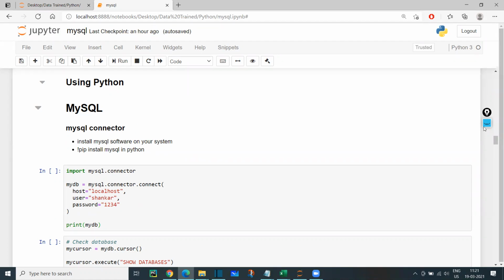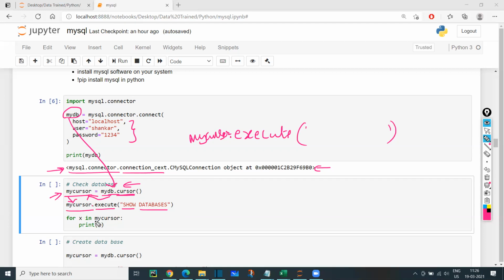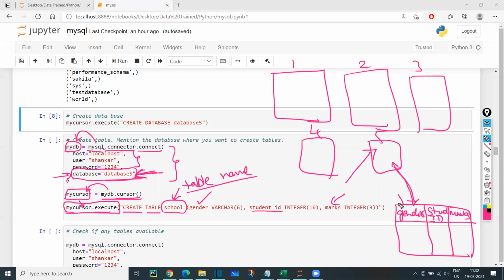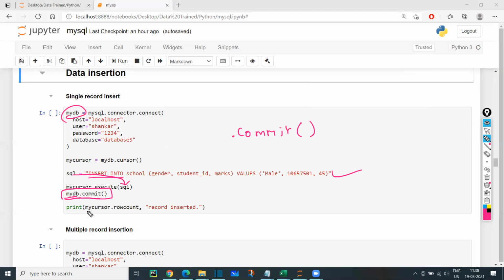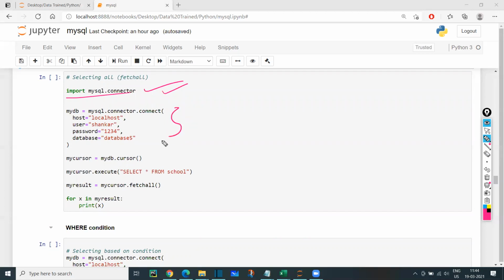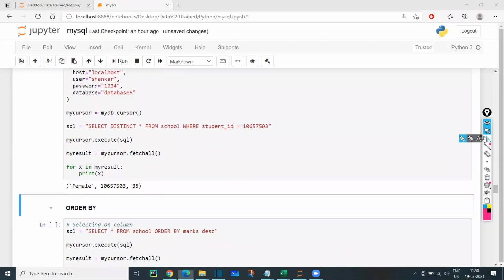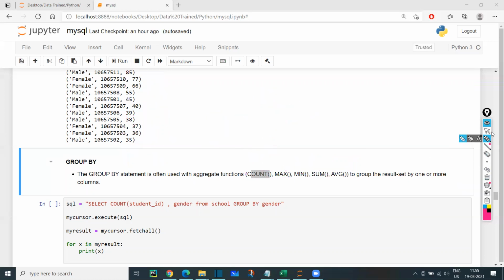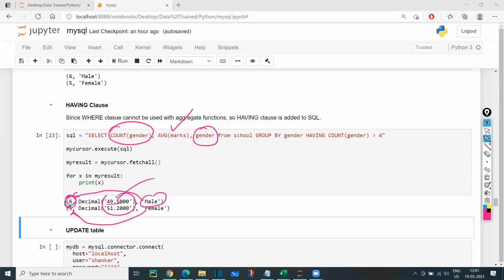Learn SQL for Data Science\\SQL Python 1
Hi Viewers,

Now, it's time to go deep when you cover the basics, In this video I will tell you how SQL use in Python.

Please support and show some love and share as much as you can it helps me to create a more content for you.

Regards
Data Scientist.